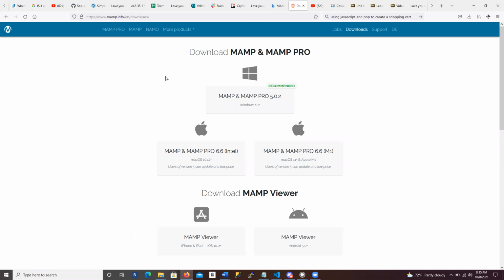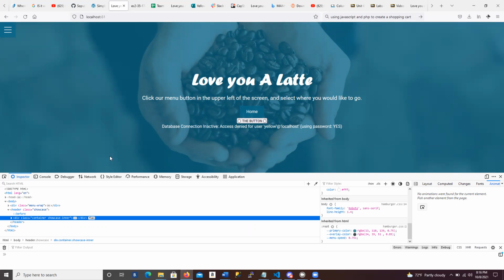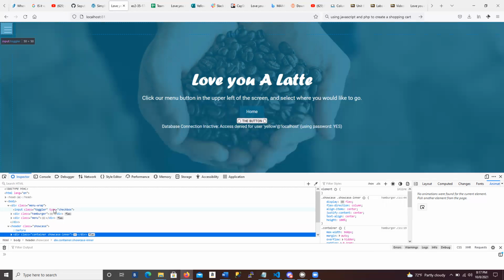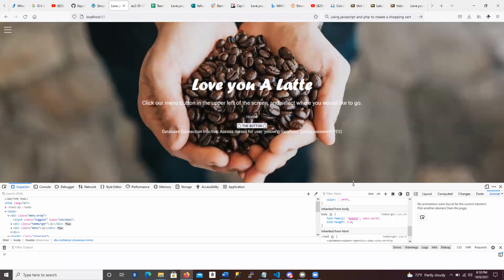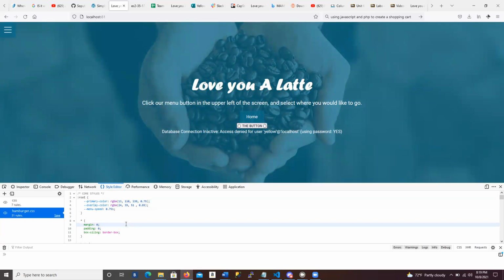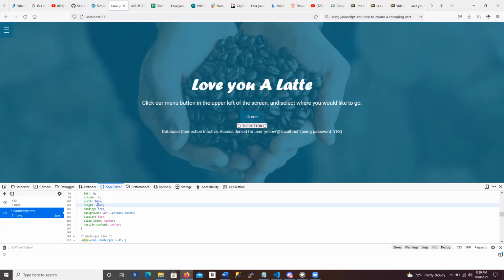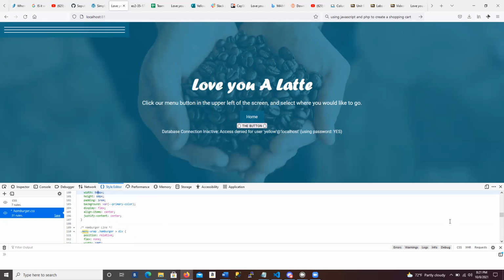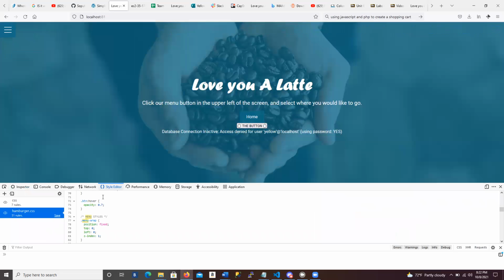Downloading MAMP & checking your CSS styles in The Inspect Element developer tool in Firefox.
Short video on where to download MAMP and using The Inspect Element developer tool in Firefox to find what code is tied to what element quickly.